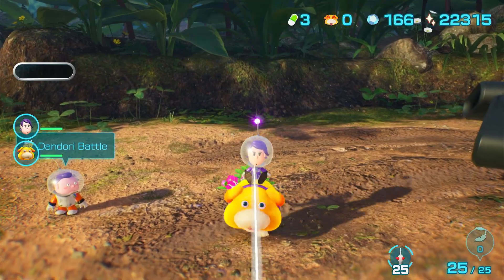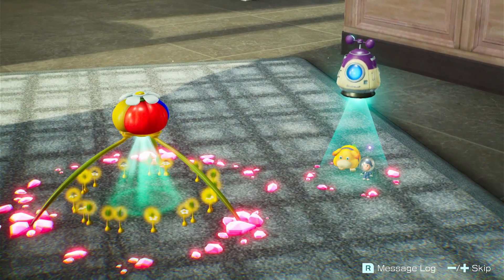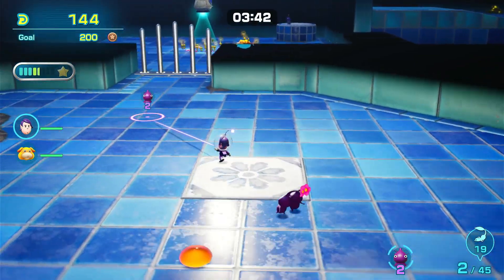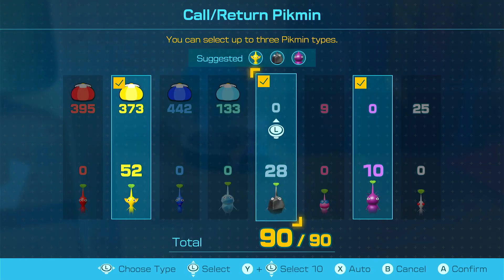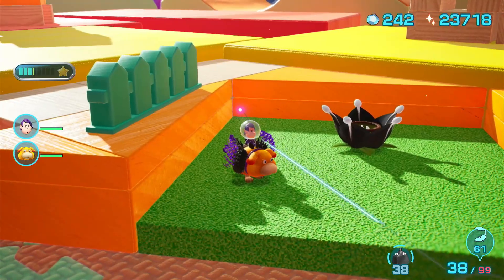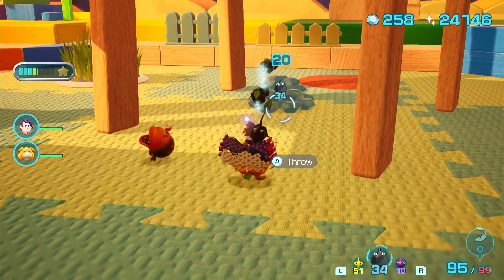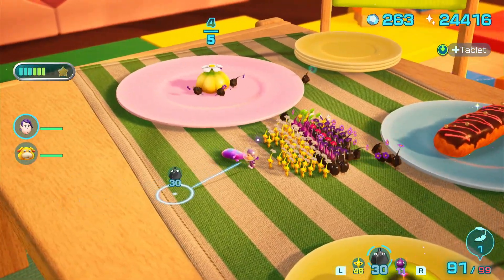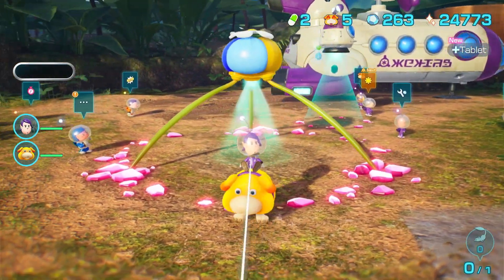The GIANT BREADBUG Steals my Brain Cells!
wee wee bagette